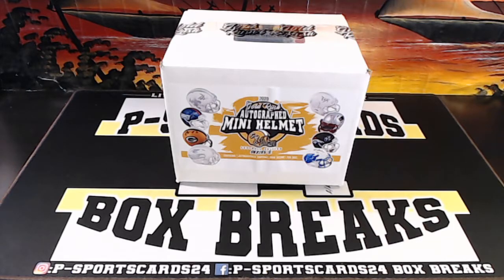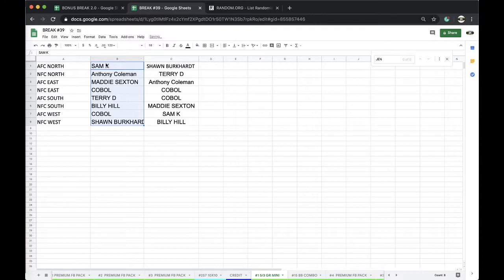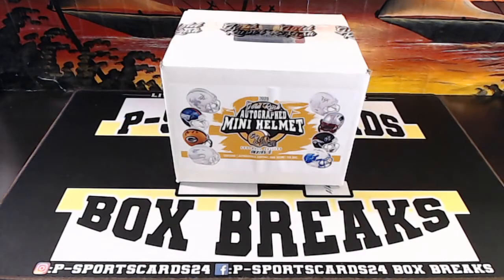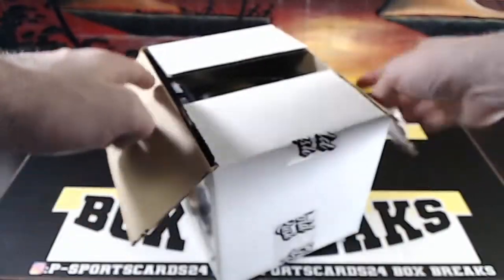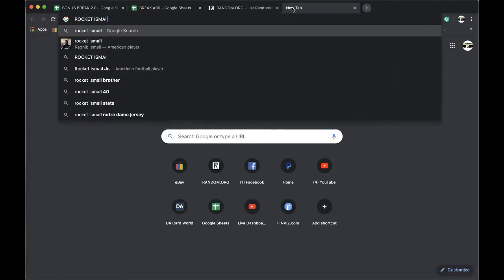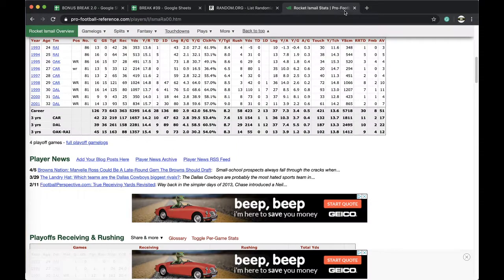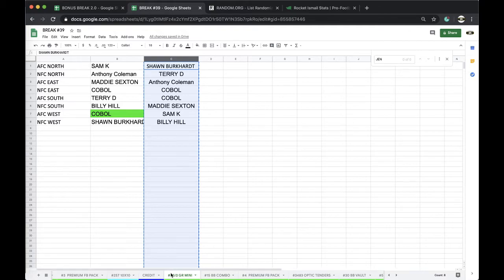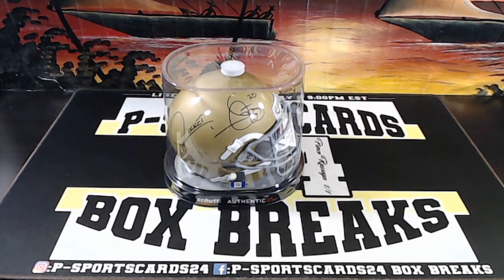BREAK #1 5/3 | 2020 GOLD RUSH AUTOGRAPHED FOOTBALL MINI HELMET LIVE BOX BREAK